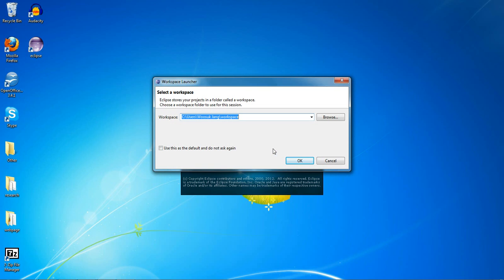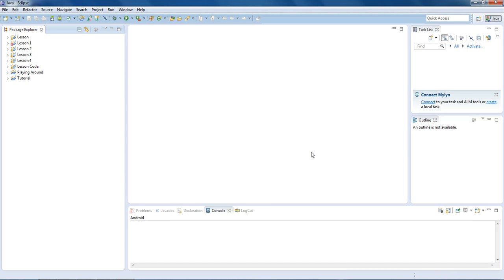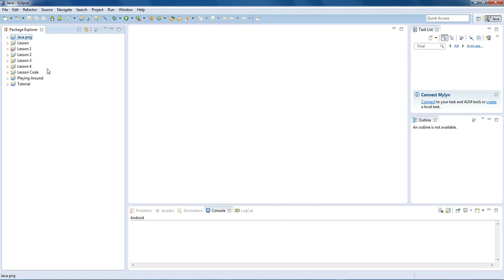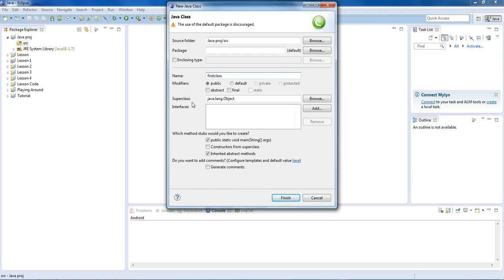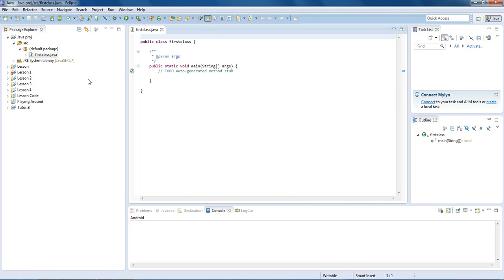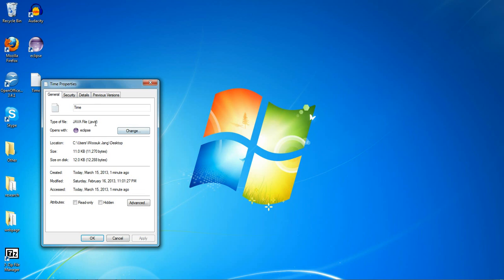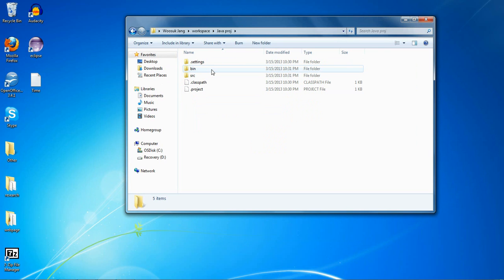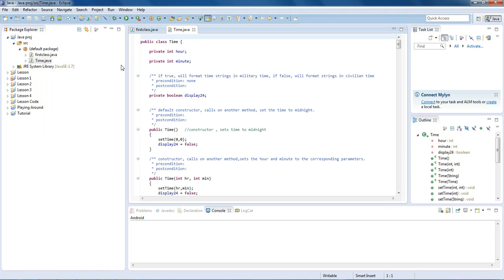New Project in Java Eclipse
Projects are used to organize your Java codes. Files within projects can be easily associated with each other. In this video, we will cover how we can make new projects in Eclipse, how you can make new Java files, and how you can include already-existing files to your project.